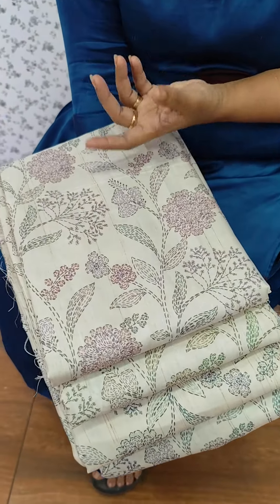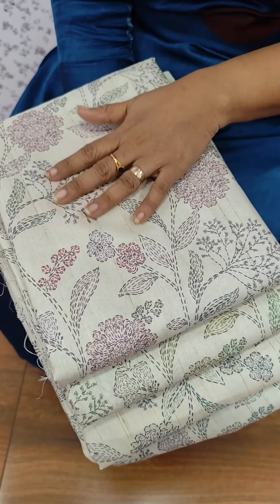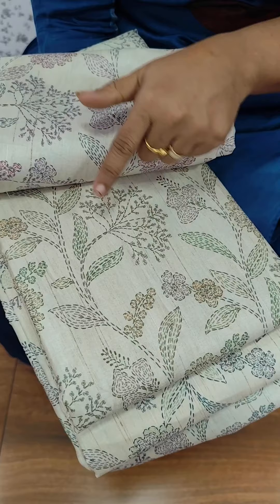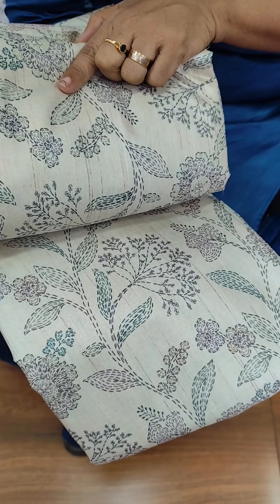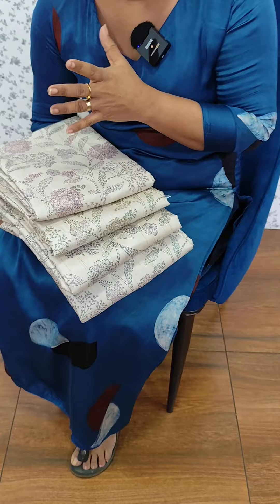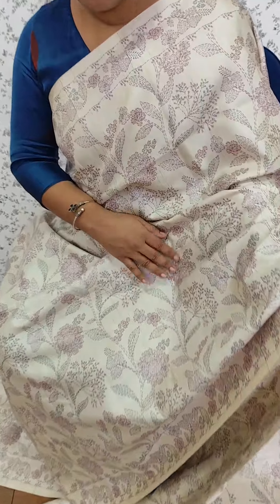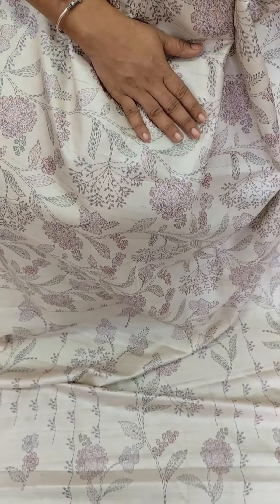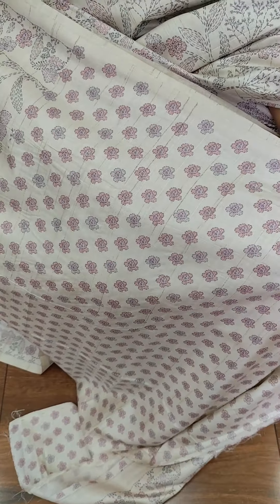Beautiful Semi tusser silk saree.(price: 1675/-)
[Semi tusser silk saree,Silk, Trending, women's wear, Faymeclothing,Celebrities style]